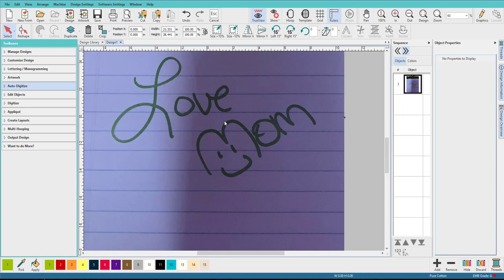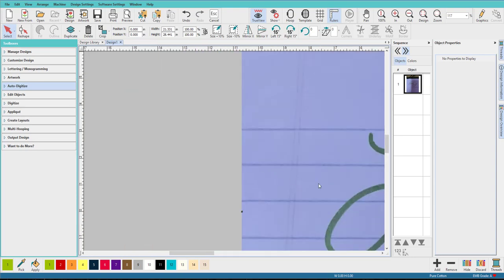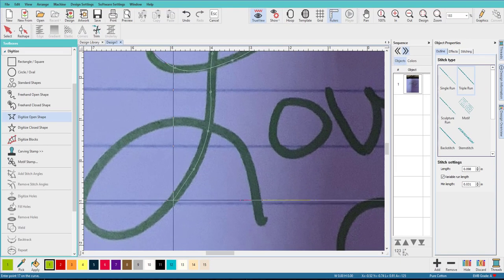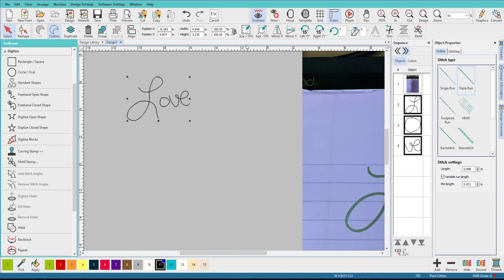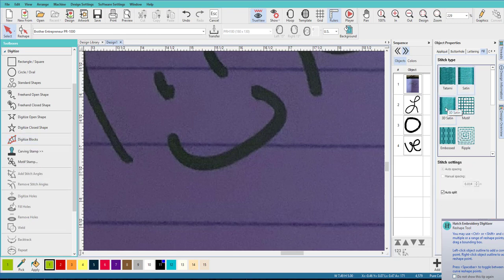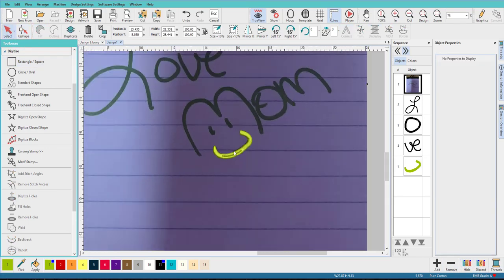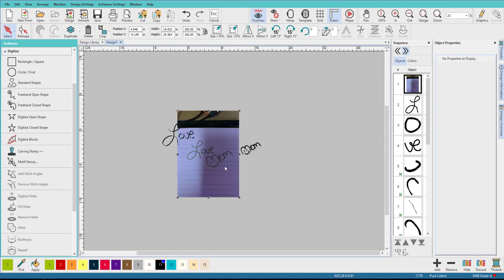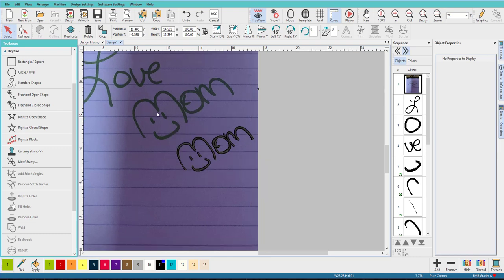OML: How to digitize handwriting for machine embroidery (PART 1)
Can you digitize handwriting for machine embroidery?  yes!  Yes you can and there are many ways to make embroidered handwriting beautiful!

In this video,  I am doing to start with a simple way to digitize handwriting.  I am using Wilcom Hatch Embroidery 2 in this video, but if you have any other embroidery software that you can create your own embroidery designs, you can do the same thing.  All you need to use is a running stitch to start off with - and you can get fancy and create different stitches to change the look of the digitized handwriting.  I will be doing videos PEDesign 10, Embird and possibly Wilcom E4 embroidery software as well.

In the first embroidery technique, I am using running stitches to create the lettering, following along with the writing.  Once you have the running stitches looking great you can change the running stitches to backstitch, triple stitch or any other straight stitch that you want.  You can also change it to satin stitch, which will also look fantastic.

The second embroidery technique uses block stitches to create satin stitches.  Block stitches are different from regular satin stitches because they can be different widths from start to finish, also you can have a nice tapered end to them, so it will look closer to the handwriting.  This may take longer to digitize, but you will be happy with the gorgeous satin stitches.  The only thing that you need to be careful with is the size.  If you have satin stitches that are too wide, you will get split satin stitches.  This does look OK, but I prefer satin stitches that are not split.  If you don't like the split satin stitches, all you have to do is make the design smaller so that the satin stitches do not split.

In the next video, we will be working with the Dream Machine 2 (DM2) to create digitized handwriting.

It should be noted that I am using Wilcom Hatch Embroidery 2 with the digitizer level.  Any other level will not be able to digitize the handwriting.

DESIGNS IN MACHINE EMBROIDERY PRODUCTS: Please use the code or link for ANY PURCHASES: SUSAB58 or this

OTHER THINGS I HAVE:
Floriani Thread
Gunold Thread